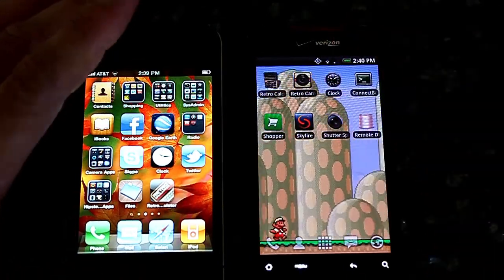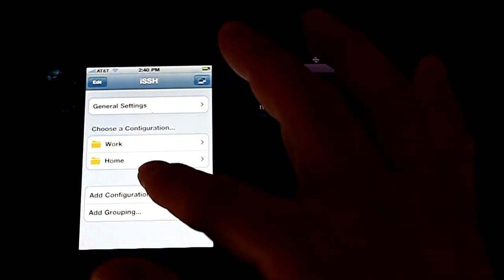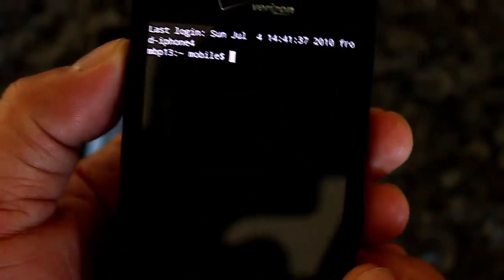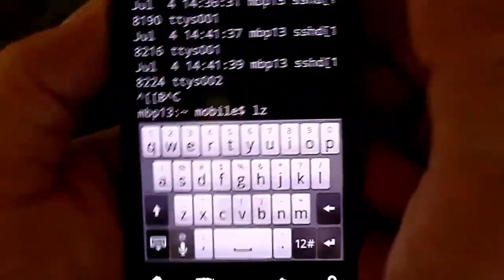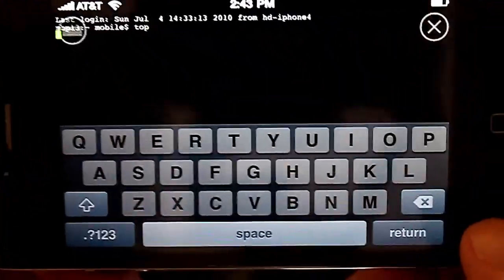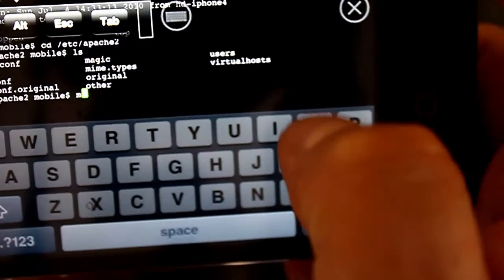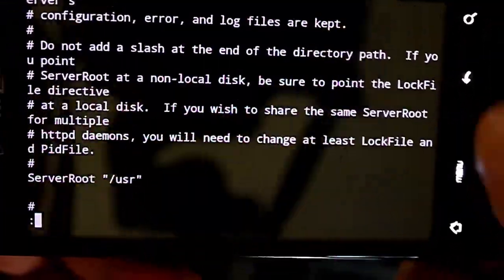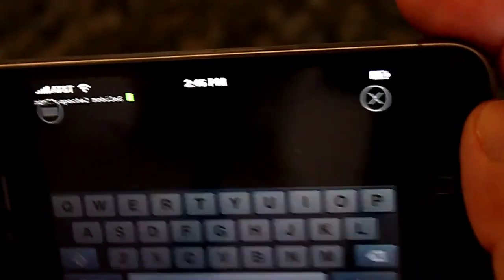iPhone 4 vs Droid Incredible (for system administrators) PT1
In Part 1, my comparison is tailored for sysadmins who may want to remotely log in to remote servers. I am comparing iSSH against Connectbot. In Part 2, I compare mySQL clients on both platform.